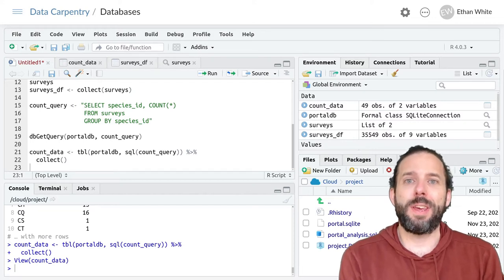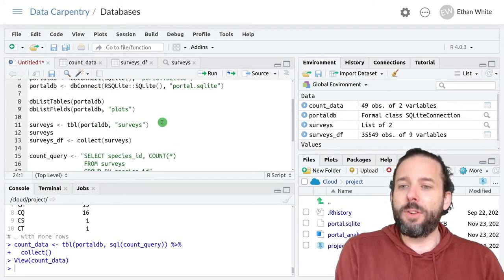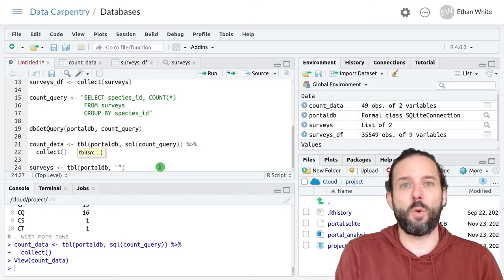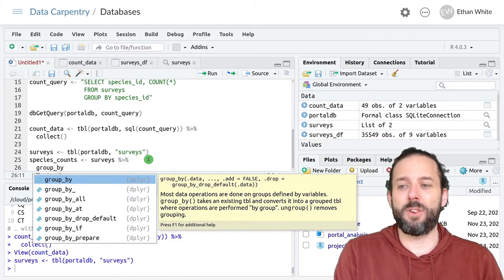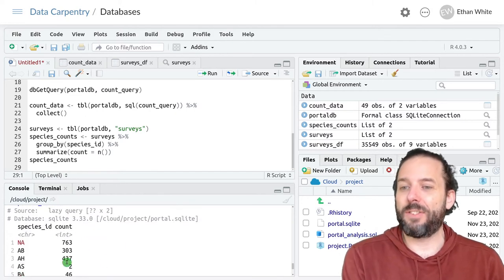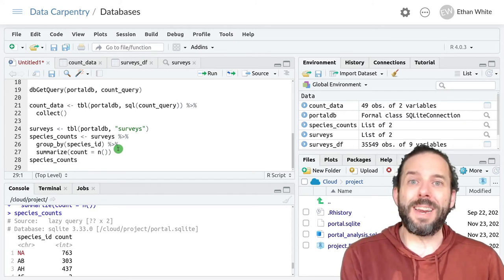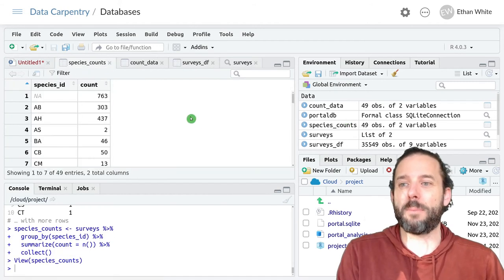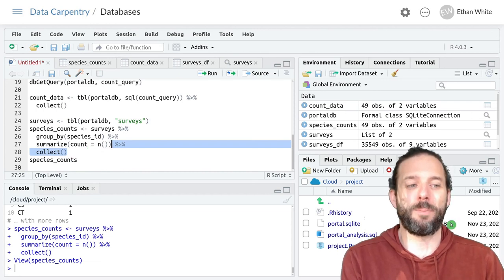Working With SQL Databases From R: Querying SQL Databases Using dplyr